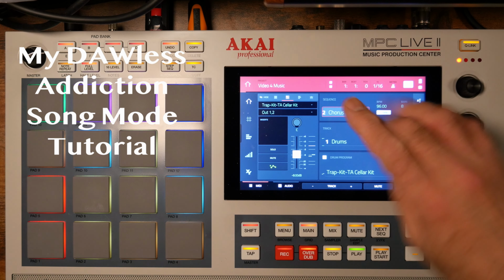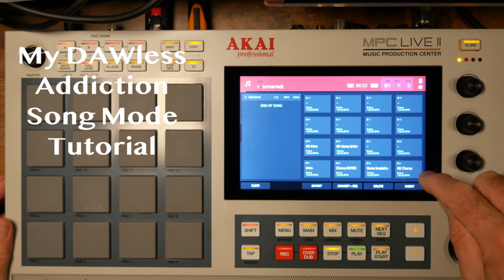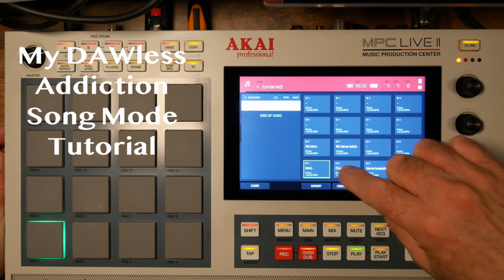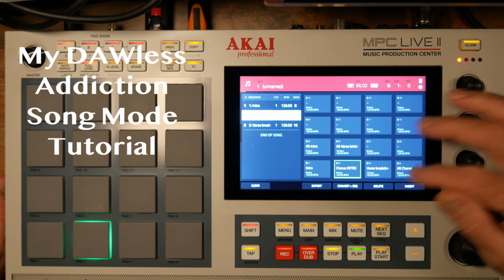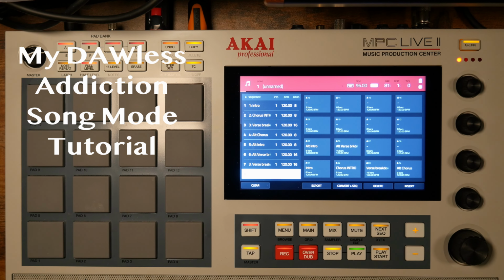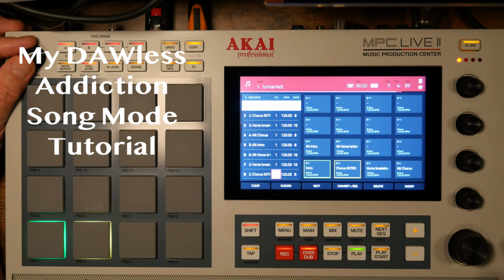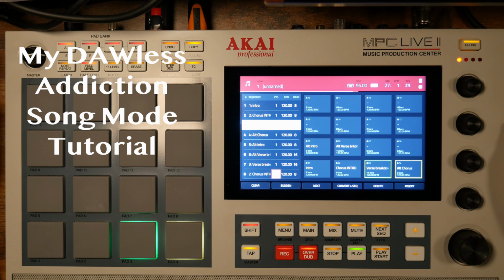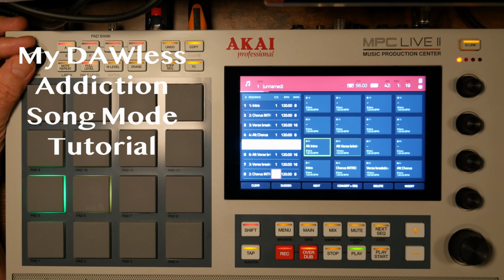My DAWless Addiction Song Mode Tutorial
Winding up the recent series of Tutorials by bringing all the Sequencing, Mixing, Automation, and tips on Creating a Complete Song or any Composition with only one Single Sequence! Today we bring it all together by arranging it using the Song Mode Feature offered by Akai's MPC's. It's quite amazing how very easy this is to do. absolutely nothing to be intimidated by!! I Promise!